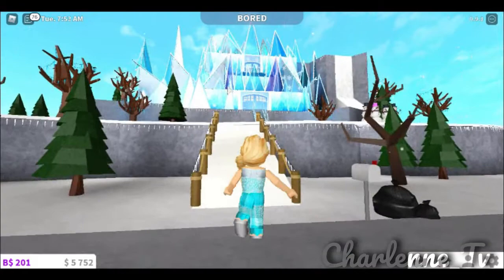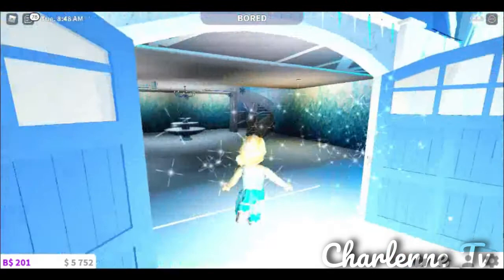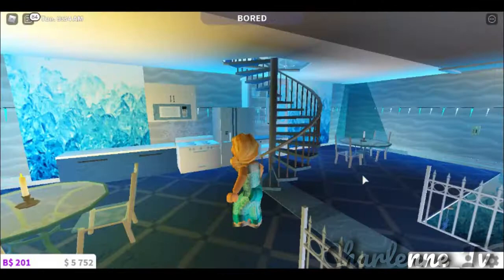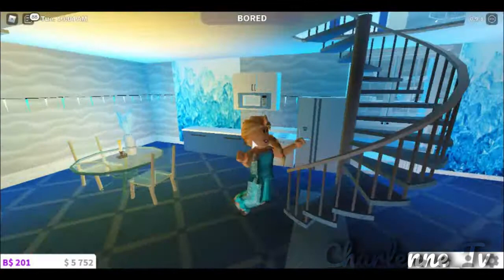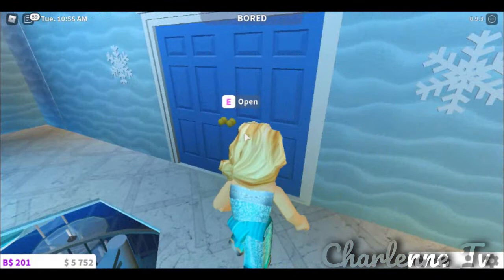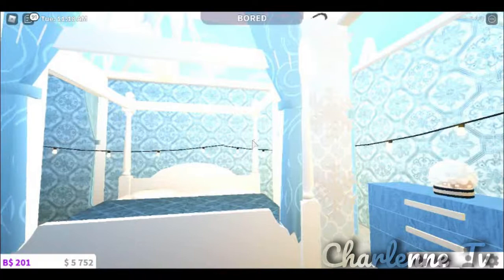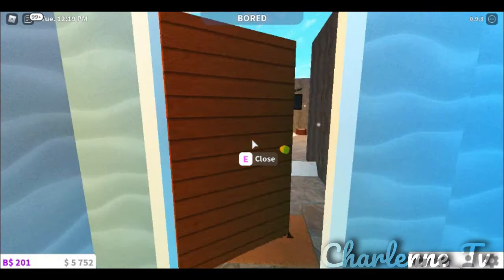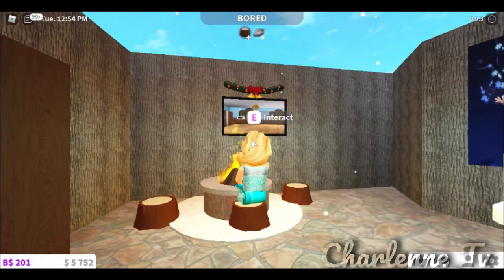150K ICE CASTLE TOUR! Elsa's Castle In Bloxburg!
Hiiii today i am giving another Tour Of my projects / art in Bloxburg! London winter wonderland coming soon!